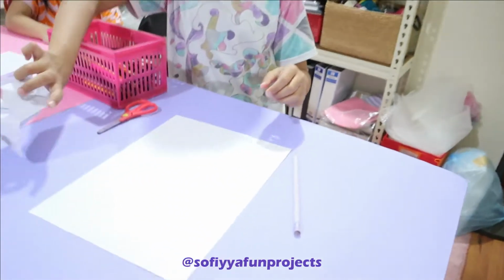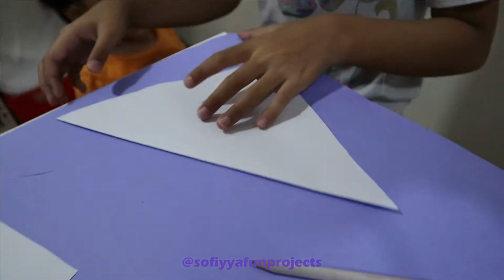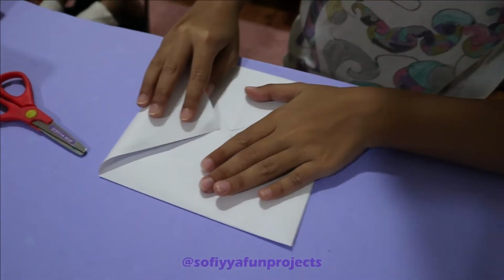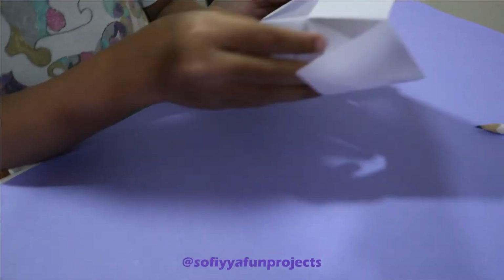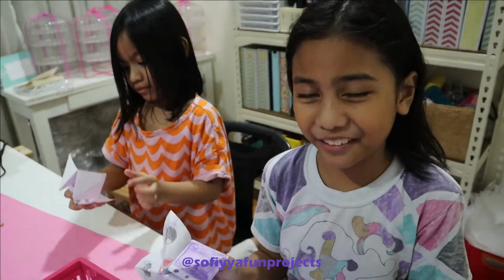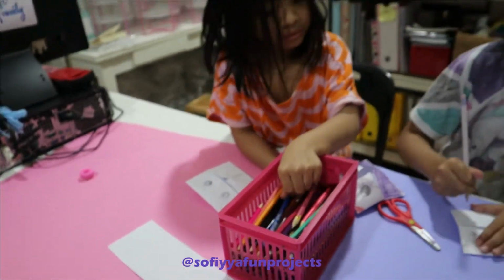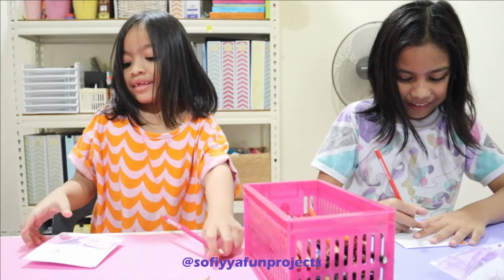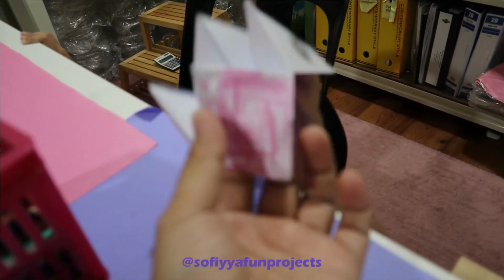How to Make Talking Paper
Easy do it yourself activities

A4 Paper
Scissor
Pencil
Colour Pencils

Welcome to Sofiyya Fun Projects !!
This is where Sofiyya explore DIY fun projects with her siblings every week!